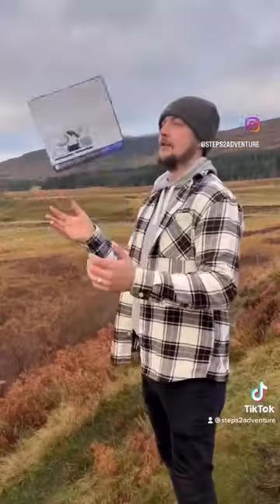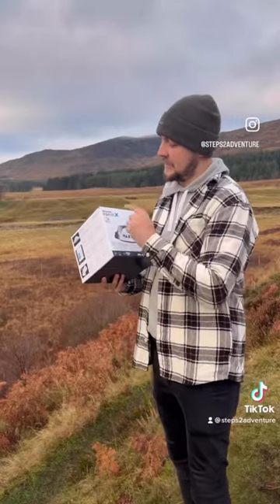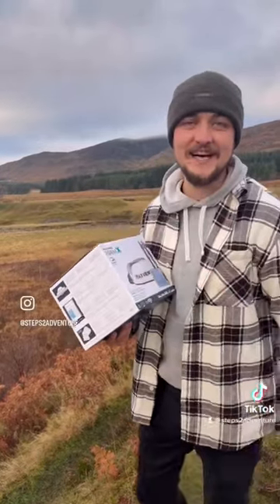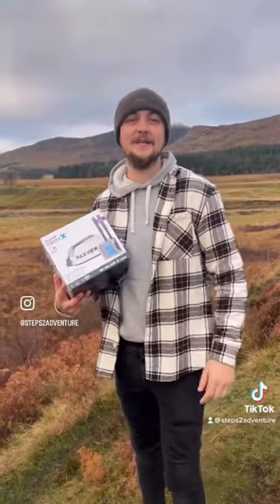HOW WE GET WIFI (Van Life)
Hey guys! So as many of you already know we’ve been really struggling with internet whilst we’re on the road. (Living in a tin box doesn’t help) 🙈

The guys at @maxviewltd have very kindly sent us a Max View Roam X out to review.

We genuinely would never make videos on products we wouldn’t buy ourselves, so we have been testing this absolute gem out for a few weeks whilst we are in Scotland  and it’s a game changer!!

We can finally upload YouTube videos with ease and even jump on a TikTok live whilst we’re up in the highlands🙌🏽🎉

Here’s a video on everything that’s included in the box

Drop us a follow and stay updated, we will be showing you exactly how we installed the Roam X to our van and showing you real time speed tests in some of the most remote areas of Scotland! 🙌🏽

*the antenna is directional on the roof, but works omnidirectional*